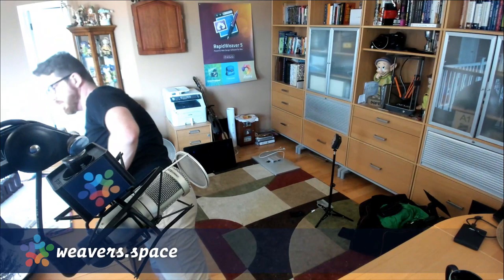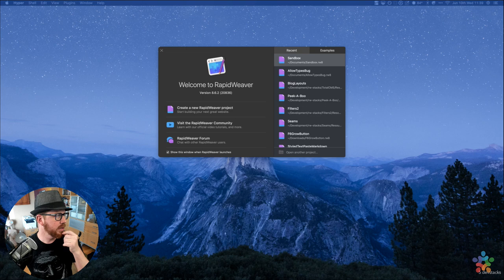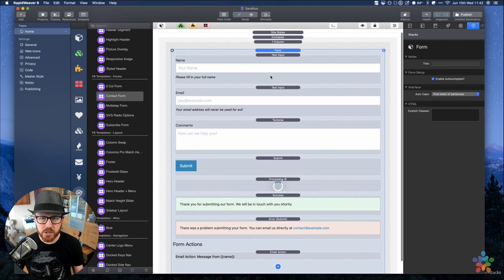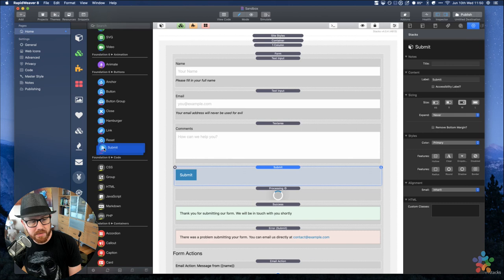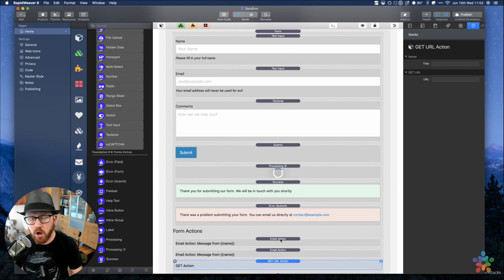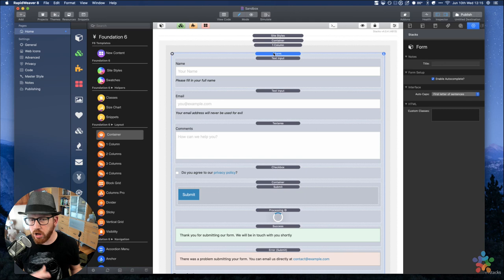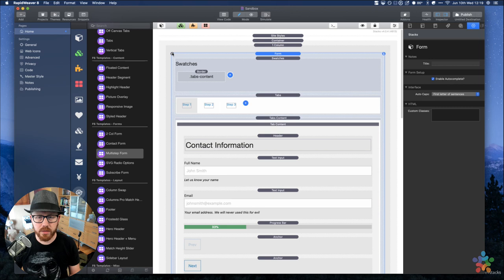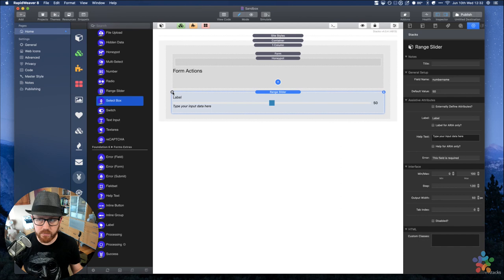Foundation 6 Form Stacks Masterclass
It's finally here! Foundation 6 forms are amazingly full featured and powerful. We will start off with the basics and then quickly go from 0 to 60 and show you some really amazing things that you can do with forms. It will be impossible to show you everything but we will try to cram in as much as possible.